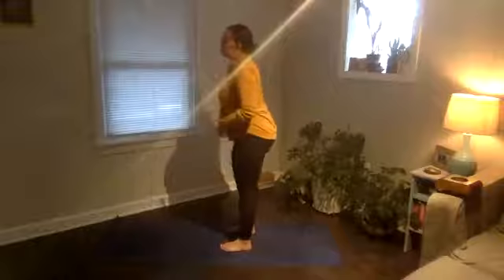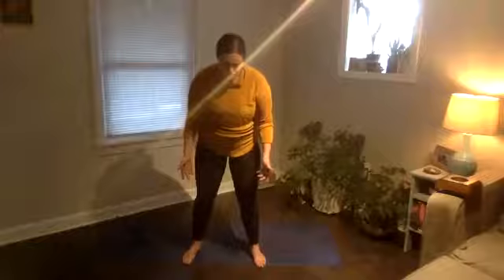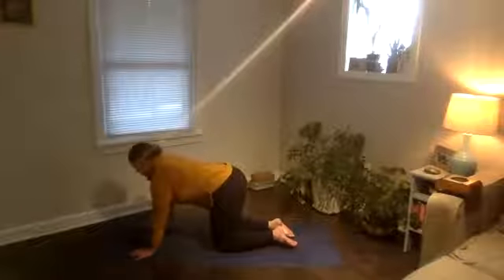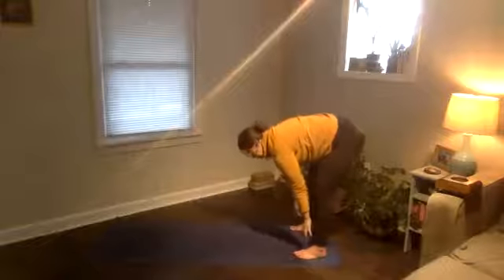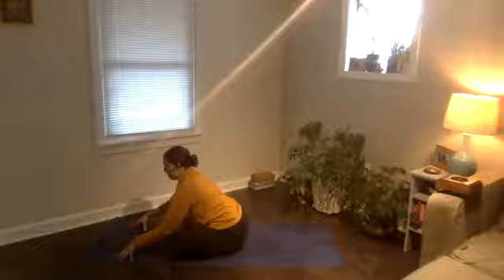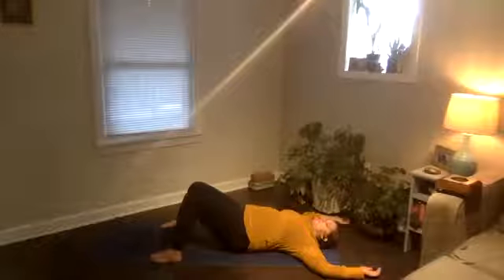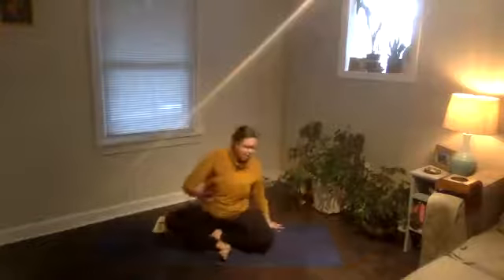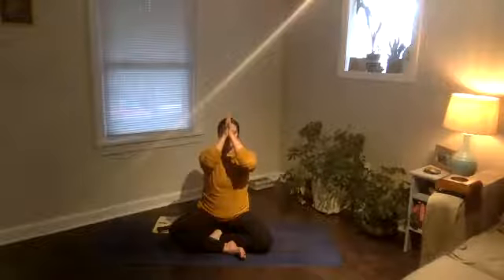Yoga with Krystle: Cancer Support Yoga Program by Lending Hearts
Use the power of breath to move the body in a way that creates space and strength.

Our programs provide age appropriate, emotional and supportive services for the patient and their families during the full journey of treatment and remission. Lending Hearts provides social and emotional services to patients living with cancer, from treatment through remission. All services are free and do not require insurance.